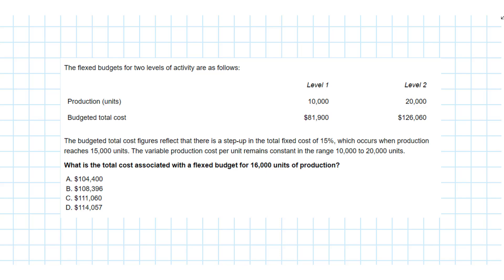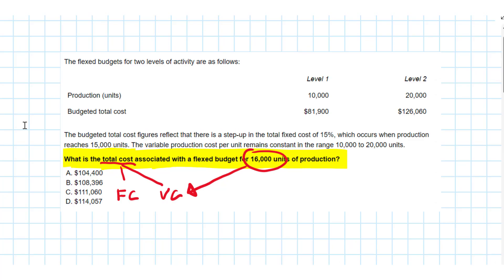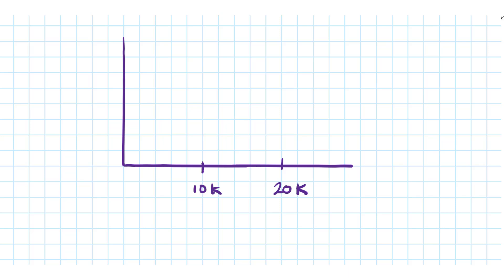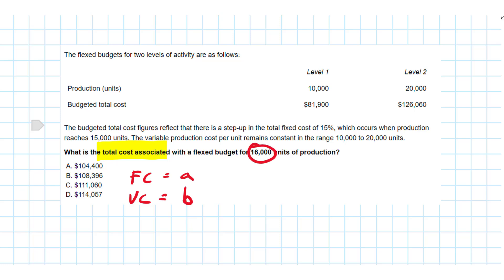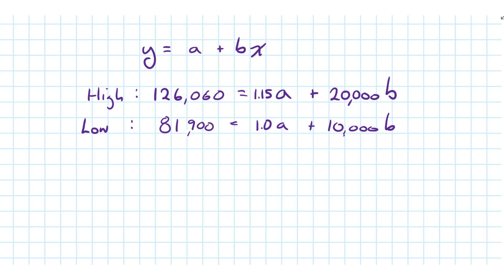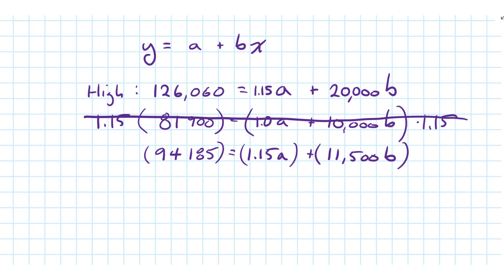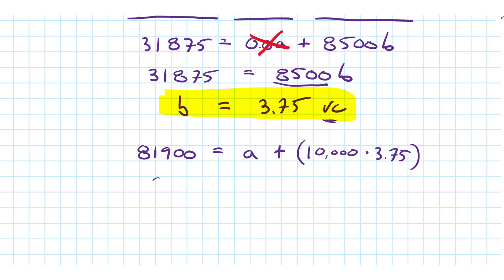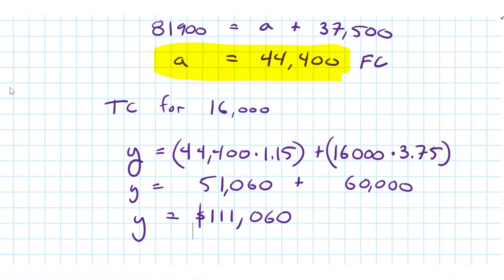Simultaneous Equations in the MA exam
This video will help you understand how you might need to use simultaneous equations in the ACCA Management accounting exam.